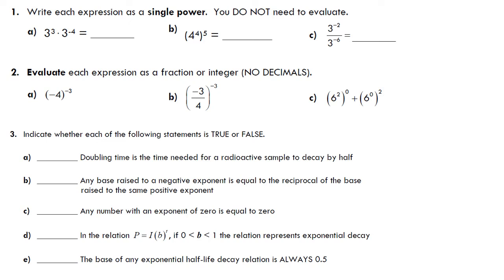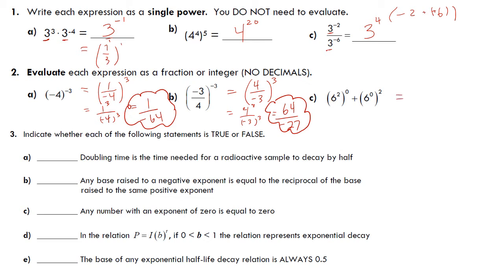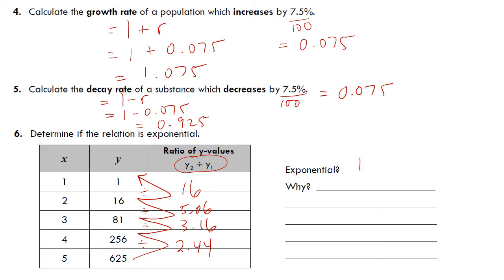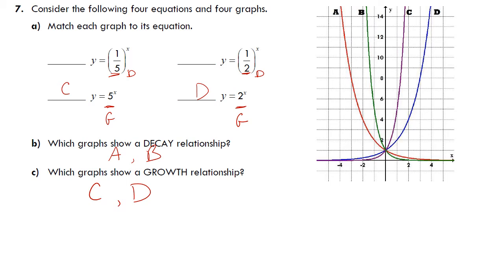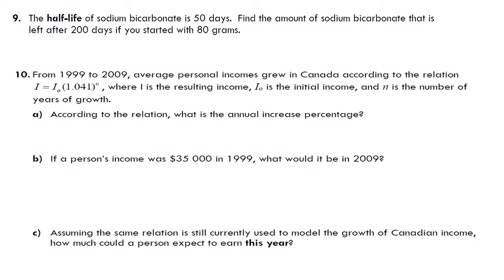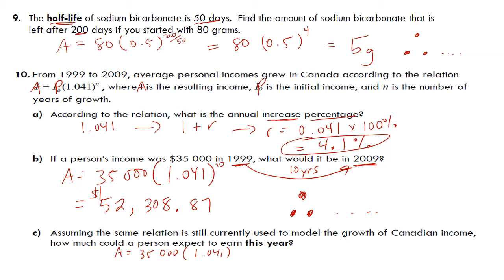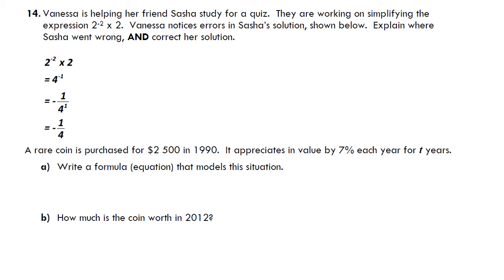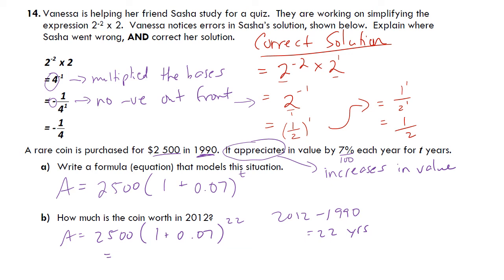Exponential review Part Deux